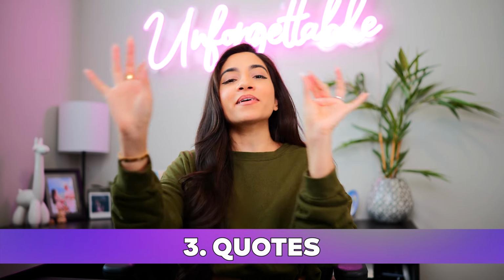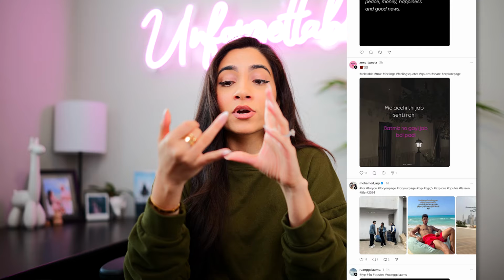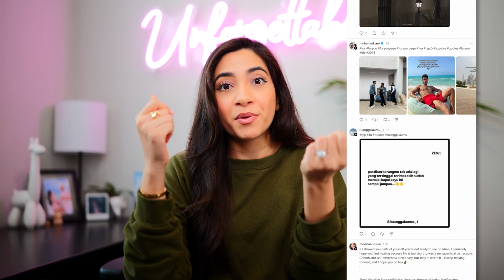What To Post On INSTAGRAM THREADS To Get Paid $500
💰*Join the community & learn how to build a 6+ figure online business:*
💰*Get the A-Z process on creating your own DIGITAL PRODUCT to sell online:*
👇🏽*MORE VIDEOS HERE!* 👇🏽⁣⁣
I love Amazon, here is everything I use to create my videos and have an unforgettable life
Stay Unforgettable⁣⁣
👑 xo Sabah⁣⁣
Chapters:
00:00 Introduction
00:37 Video Chapter
01:00 Content creation 101
01:25 Question Posts
03:26 Opinionated Posts
05:02 Quotes
06:43 Education/Concepts
09:08 Trending Content
09:46 What not to post